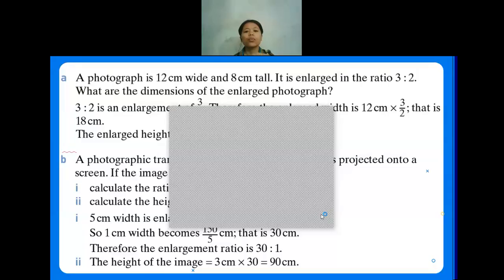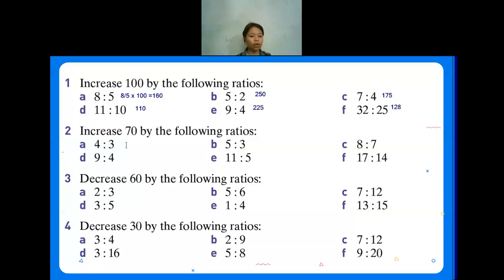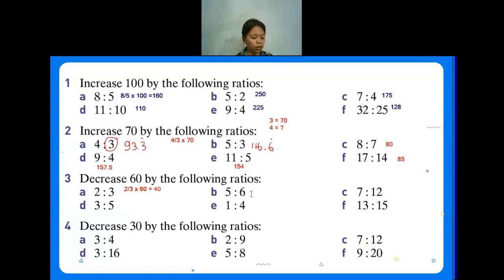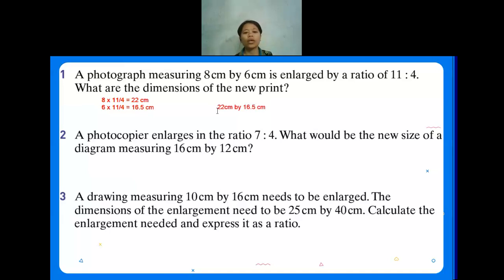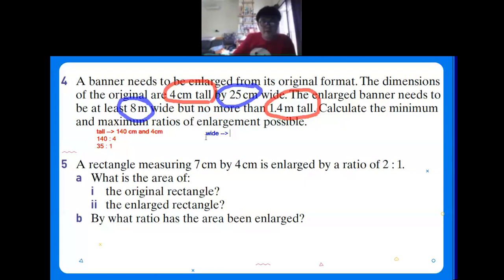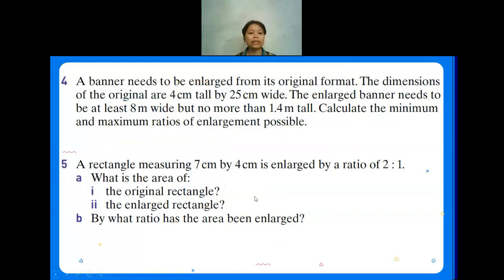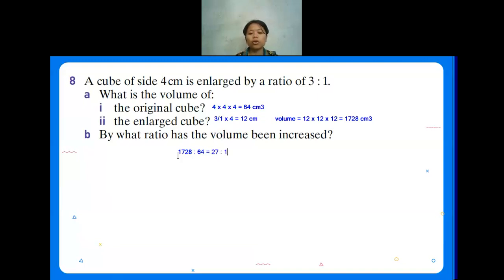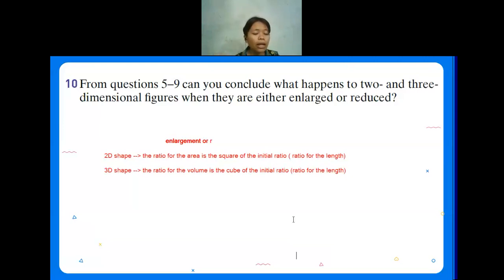Mathematics 11 August 2020, 9s